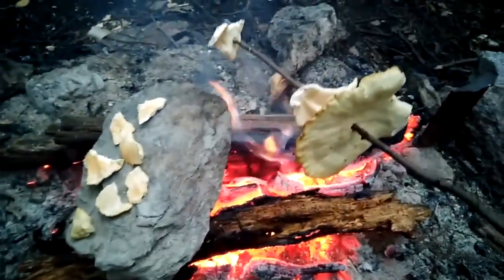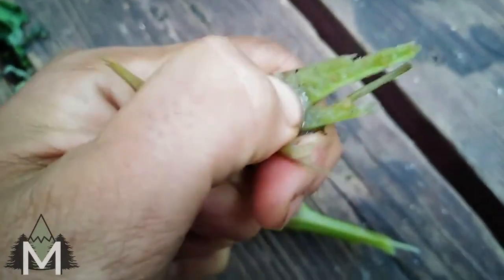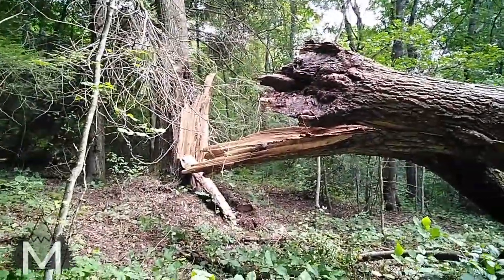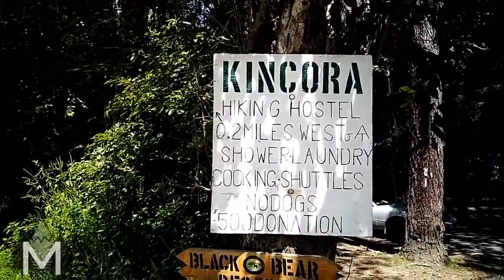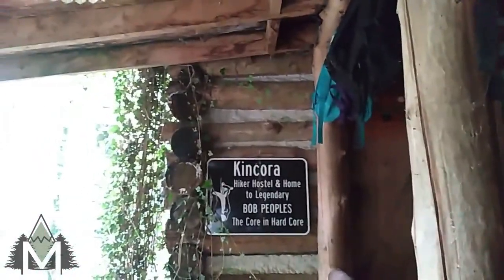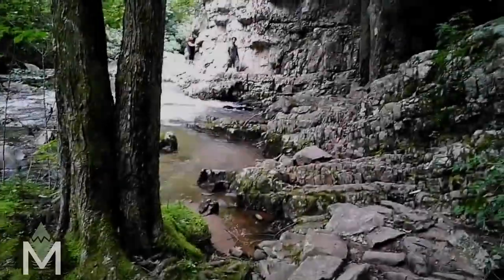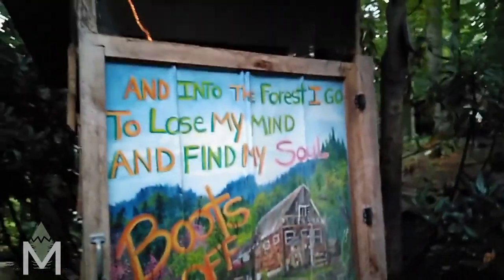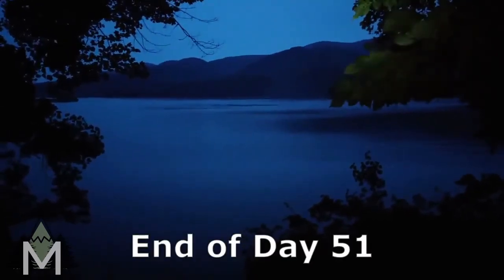Appalachian Trail - Day 51 – Mile 413.7 to 431.5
Thanks to my Dad for helping me out while I’m hiking! Pasting videos together and posting on YouTube and on the MikeTheMeanderthal.com blog.  You can see all of the photos I’ve taken each day there as well.

Share with me any and all comments on the videos, the hiking, the gear, the stupid way my hair fluffs - the good, the bad, the ugly ;)

If you are interested in any of the gear I’m using, here’s a list of most of it:

BACKPACK
My backpack on the AT is a Deuter 65+10 ACT Lite, but I found these good ones on Amazon. However I do recommend trying to find a lighter pack for thru-hiking - closer to 2 pounds - (this will be 4-5lbs)
Deuter 50+10L Backpack

I traveled with a girl throughout SE Asia using this backpack and it did very well for her. It says this one is designed for women because women tend to have wider hips and the bag is designed with this in mind.
Deuter 60+10L Backpack(Women)

I really like this Osprey bag. Osprey is another excellent company
Osprey Kestrel 38L Backpack

Therm-A-Rest NeoAir XLite Sleeping Pad
OutdoorVitals Blow up Pillow

CLOTHING
I’m wearing the Mountain Hardware, but I’ve heard a lot of good things about the Silver Ridge as well.
Mountain Hardware Canyon Hiking Shirt
Columbia Silver Ridge Hiking Shirt

Columbia Silver Ridge Hiking Pants

The best socks I’ve ever worn!
Darn Tough Crew Cut Socks
Darn Tough 1/4 Cut Socks

Shoes: Altra Lone Peak 4

Buff Neck Gaiter

ProTec Minimal Knee Brace

OTHER STUFF
I’m using the UCO Air, but I have also read good reviews for the Nitecore
UCO Air 150 Headlamp (NOT RECOMMENDED)
Nitecore NU20 360 Headlamp (no red light)
Hanes Underwear Band (for headlamp only!)

Sawyer Squeeze Filter
CNOC 2L Water Bag

Contract Bag for Liner
Compactor Bag for Liner

Cascade Trekking Poles

UST U-Dig-It Trowel
TheTendLab Deuce (of Spades) : I recommend small

I just use water in hand or down the crack, but some people prefer the bidet
UYICOO Travel Bidet

YogaToes GEMS Toe Separators
Rawlogy Cork Massage Ball

CannaSmack Ink Guard Sunscreen
Lucas’ Papaw Ointment

Some of the links above are affiliate links, which means I may make some money if you buy an item after clicking the link (this is at no additional cost to you). I am happy with all of the items I show and wish to share my experience for others.

Thank you guys for watching! Enjoy your next adventure and have fun everyday.